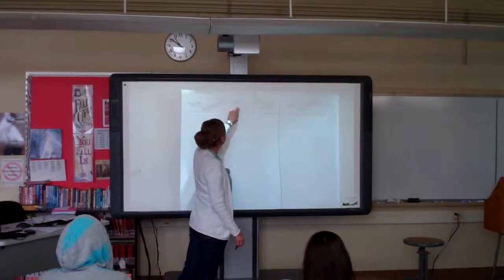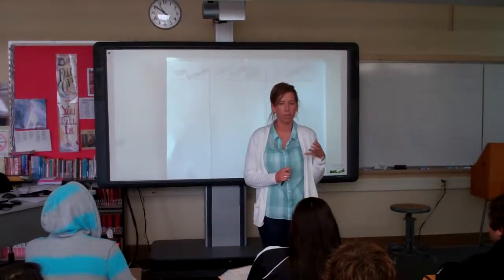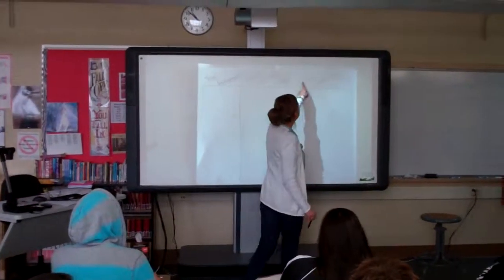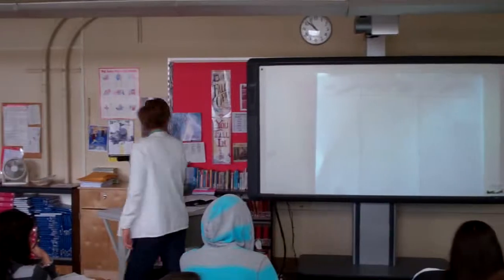PACT Clip #1 trimmed